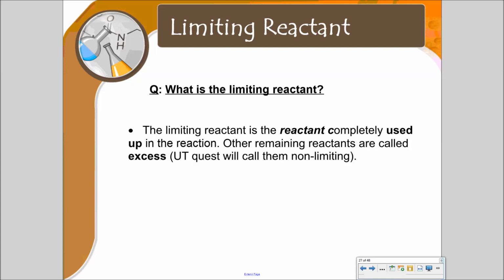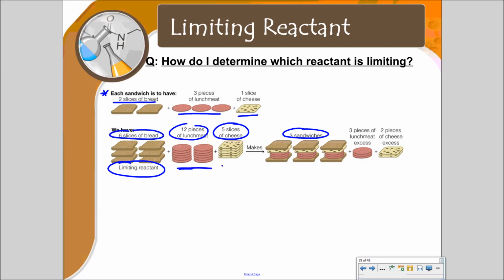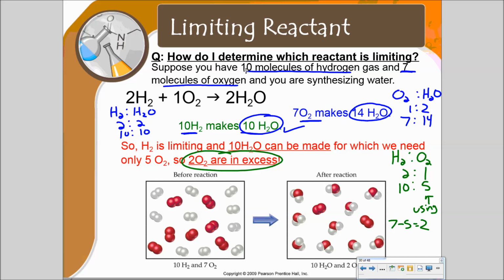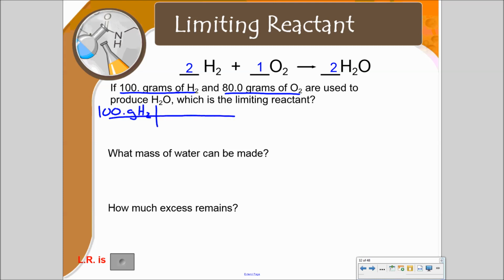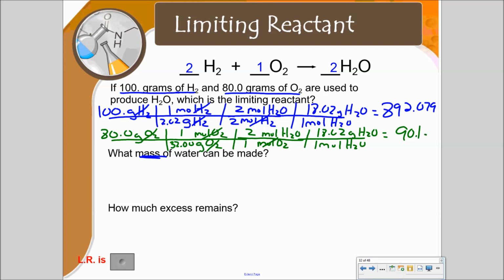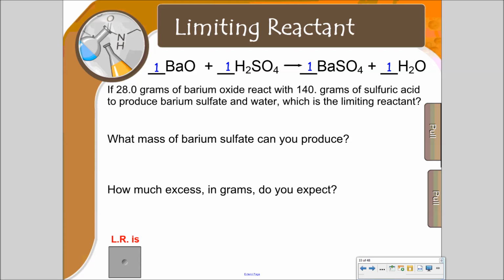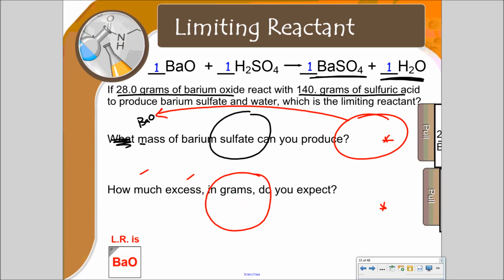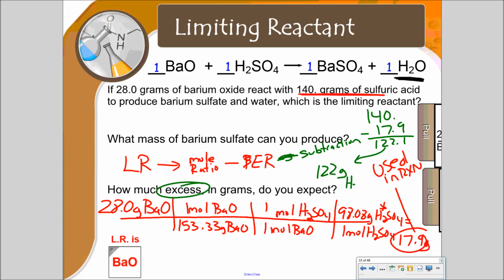CURRENT Stoichiometry Video # 4